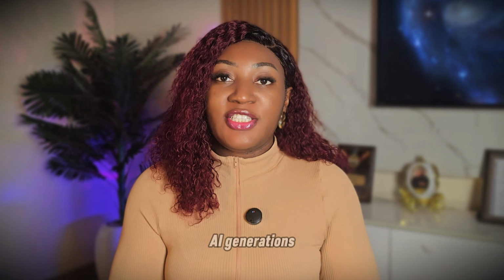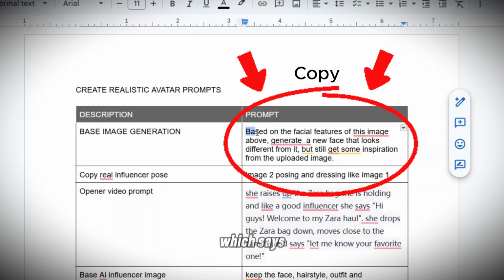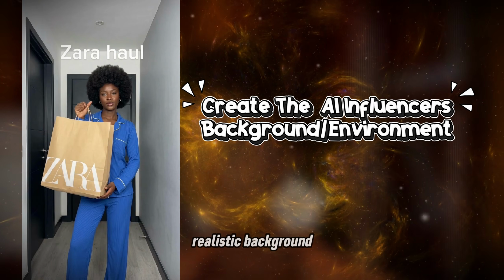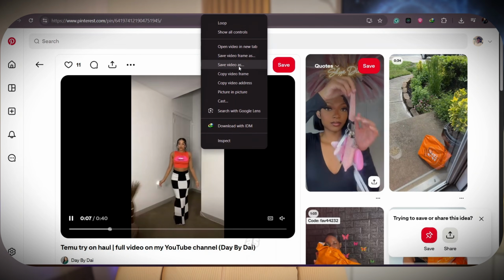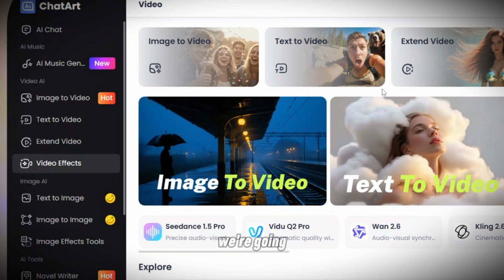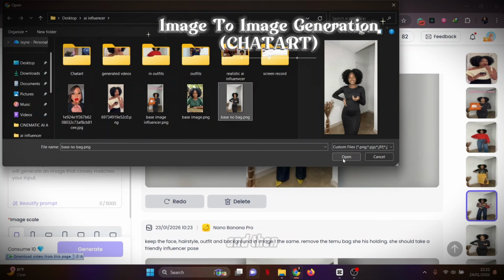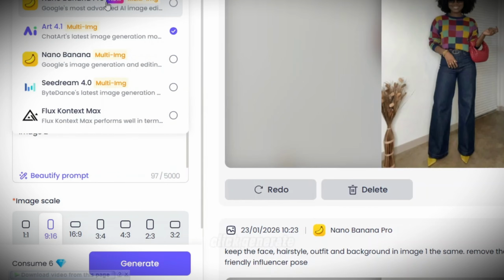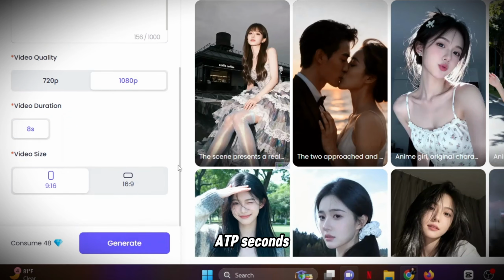Building Consistent Realistic AI Influencers (ChatArt + Veo 3)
in this video, I show you my exact workflow to create realistic AI influencers that are very lifelike. I used Nano Banana Pro and Veo 3 in the ChatArt AI Platform.

Want my secret prompt document? Comment "influencer" below and I’ll send it to you!

If you want to create a consistent character for an AI Zara or Temu haul that looks 100% real, this is the exact strategy you need.

Timestamps:

00:00 – The Secret to Realistic AI Influencers

00:48 – Creating Your Base Character Face

01:26 – Setting Up the ChatArt AI Platform

02:26 – Prompt Secrets for Base Character Generation

03:12 – Designing Realistic Backgrounds & Environments

04:03 – Using Pinterest to Source Outfit Inspiration

04:46 – Turning Images into 8-Second AI Videos

06:09 – The Outfit Change Hack for Consistent Characters

07:58 – Final Video Editing for TikTok & YouTube

Relevant Keywords: AI Influencer Tutorial, ChatArt AI, Consistent Character AI,  Consistent AI Character 2026, AI Digital Human Tutorial, Realistic AI Video, How to make money with AI, Nano Banana Pro, Veo 3 AI.